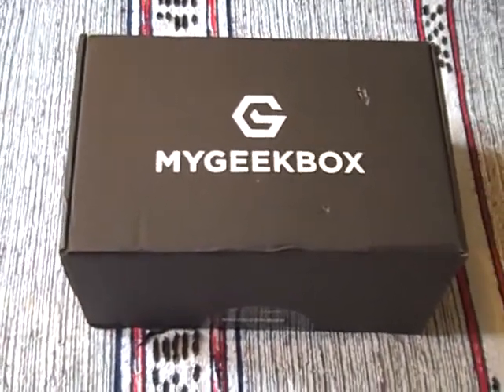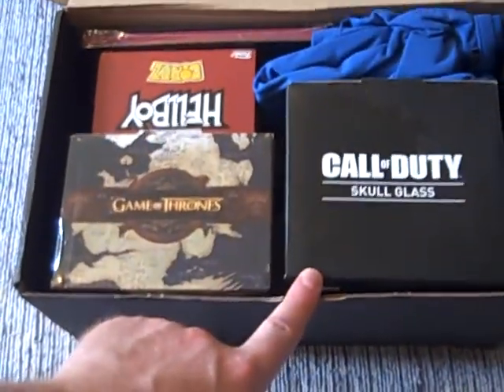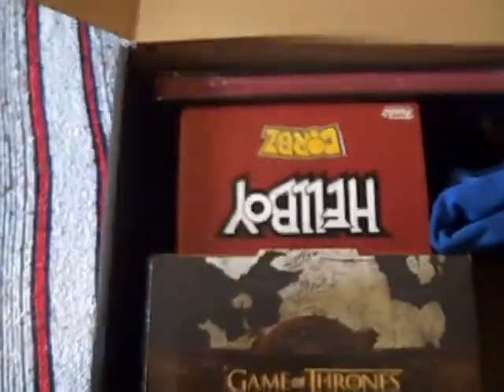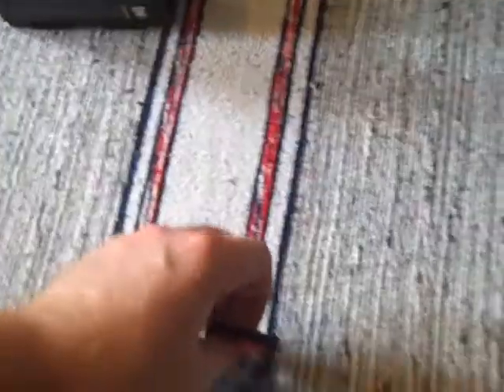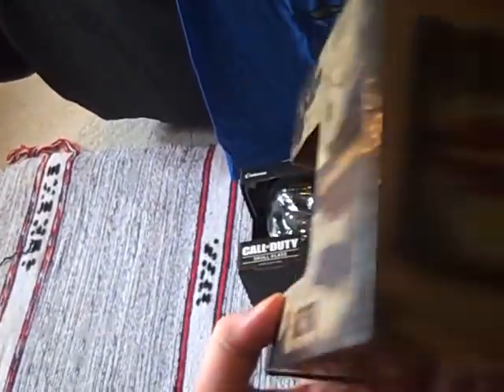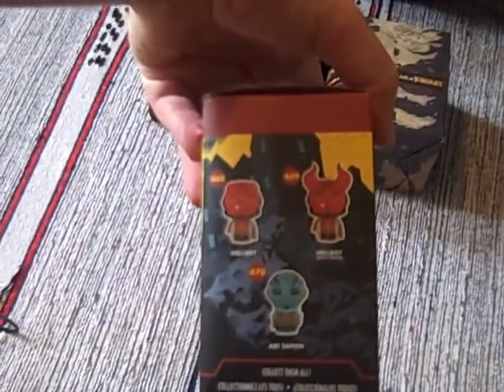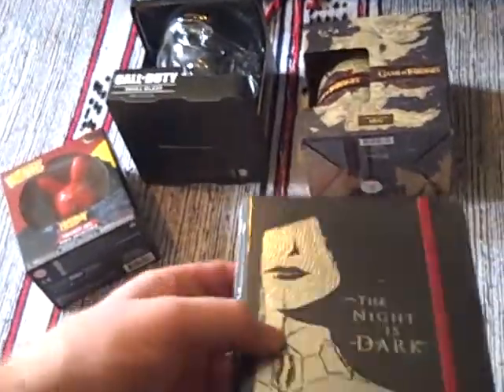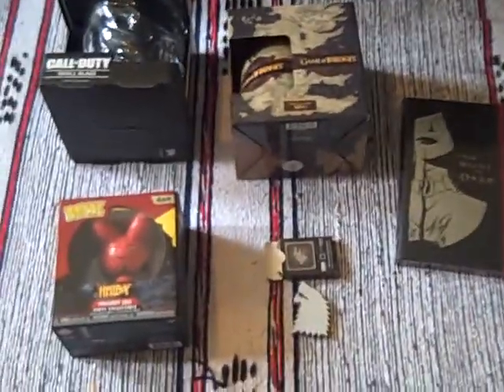My Geek Box April 2019 Unboxing From Geek Subscription Box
unboxes My Geek Box for April 2019. This UK based geek subscription box has returned to its original format, with a new geek box released every month.